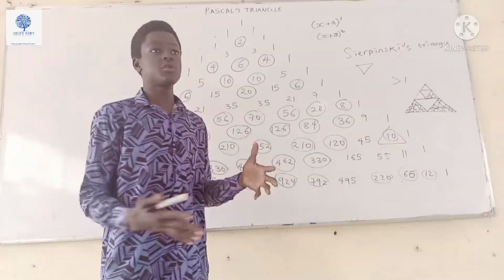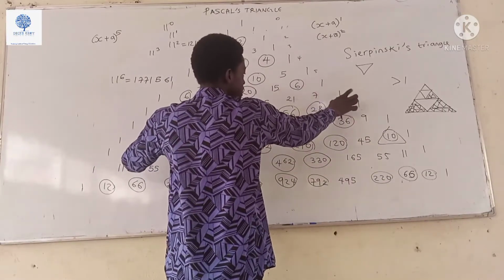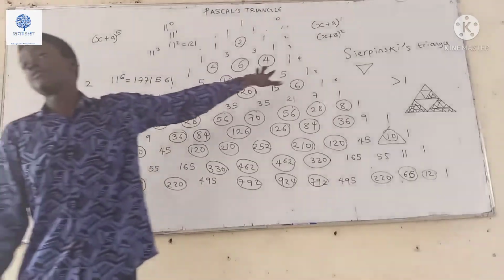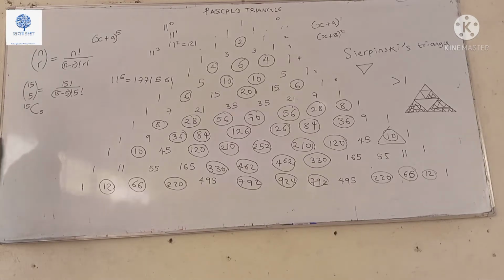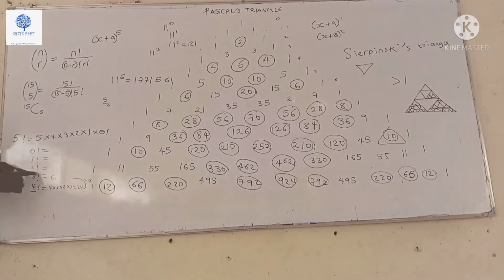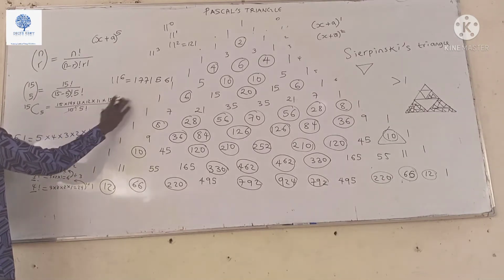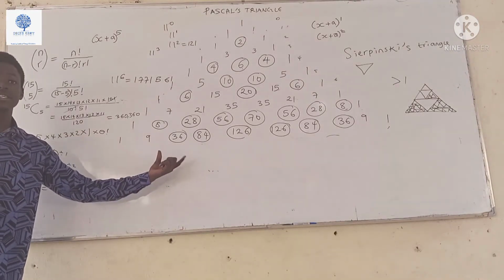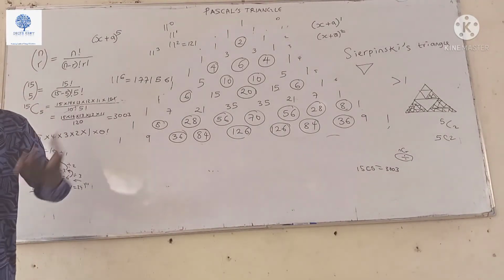pascal's triangle || coefficients for expansion.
the pascal's triangle contains elements which are coefficients useful for expansion.